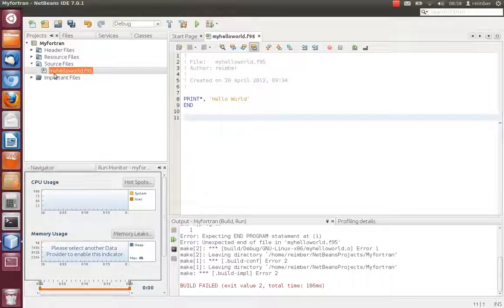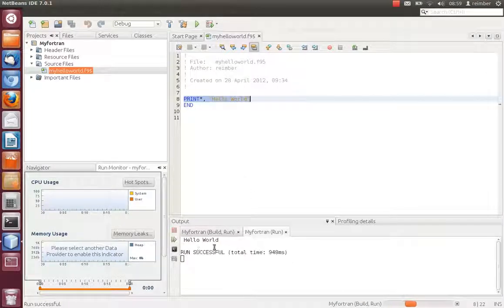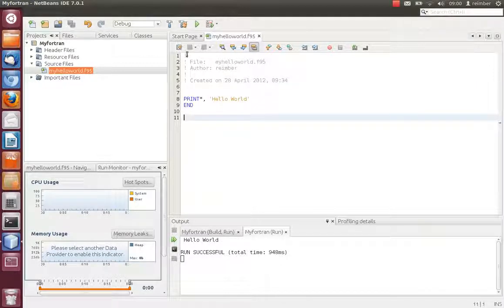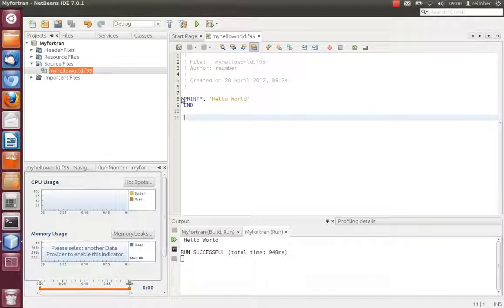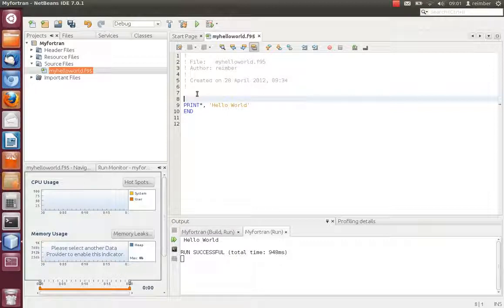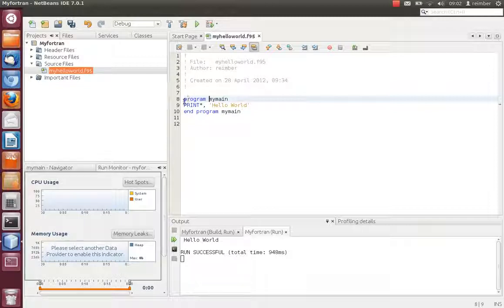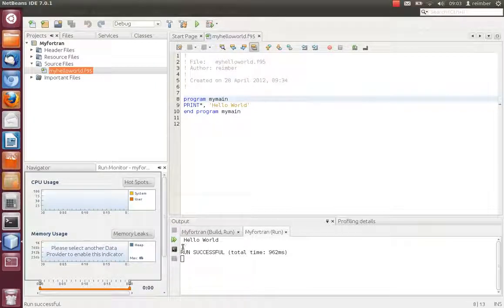Fortran Program Structure Pt 2 ogv